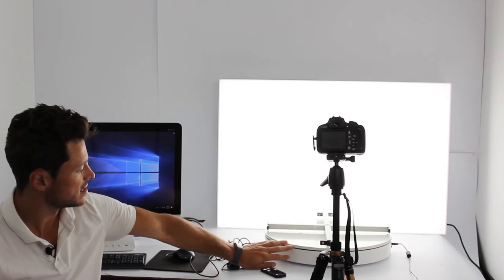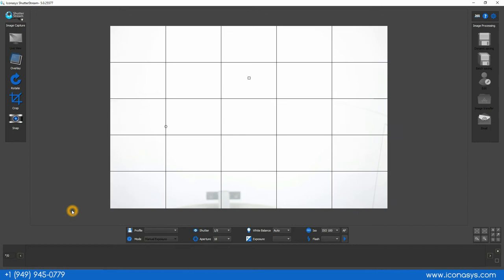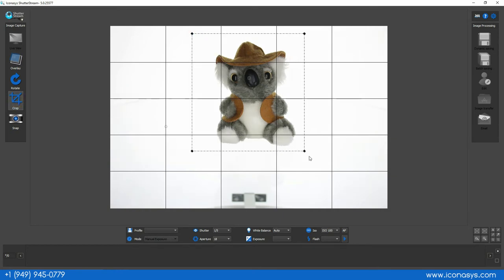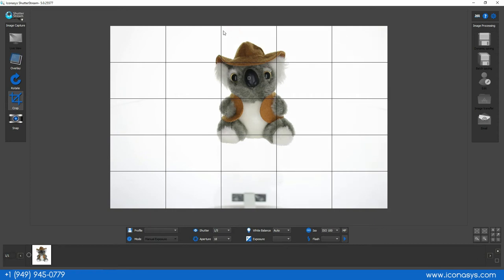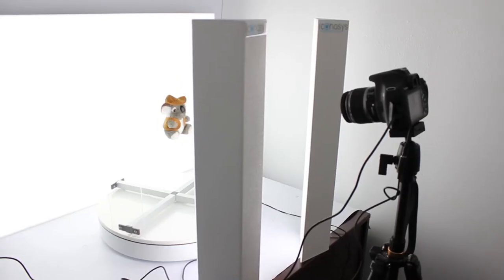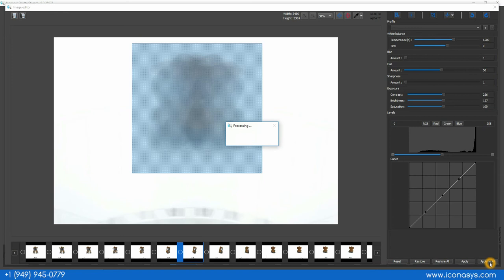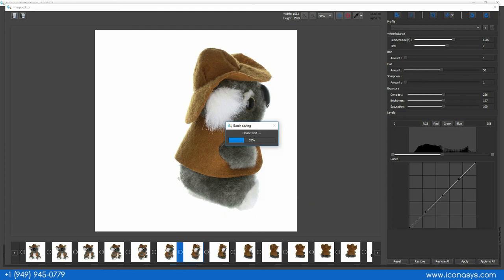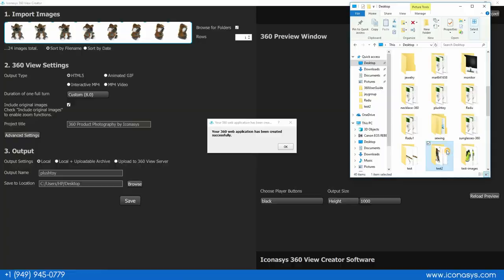360 Product Photography using a Shutter Release Photography Turntable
Shutter Stream 360 Product Photography Software is designed for users of any skill level looking to shoot 360 product photography in house. The software includes 4 different Photography Turntable shooting modes for automating the 360 image creation process. In this video, Michael describes How to 360 Product Photography using Shutter Stream 360 Product Photography Software with a Shutter Release Photography Turntable.

Shutter Stream 360 Software also works with Iconasys USB Turntables (controlling turntable movement and integrating camera snap in a turn, stop, snap workflow), Manual Photography Turntables and Continuous Spin Motorized Photography Turntables.

Shutter Stream 360 Product Photography Software also integrates a complete image editing & processing suite and the 360 View Creator application which allows users to create web-ready 360 product views in just minutes in HTML5, MP4 and 360 animated GIF output.

If you would like additional info on Shutter Stream 360 Product Photography Software, please

Additional info on Iconasys 360 Photography Turntables can be viewed